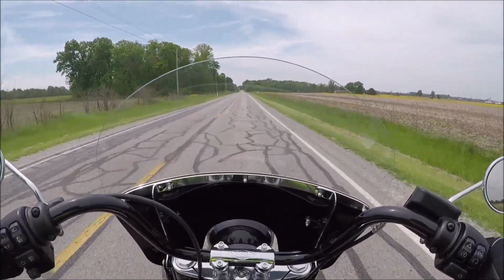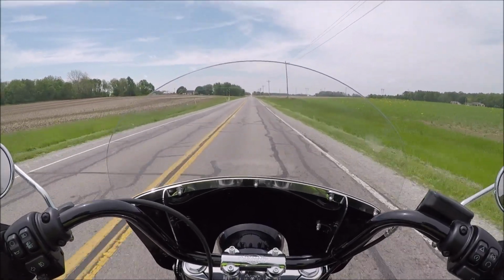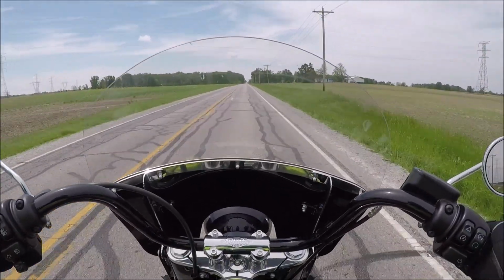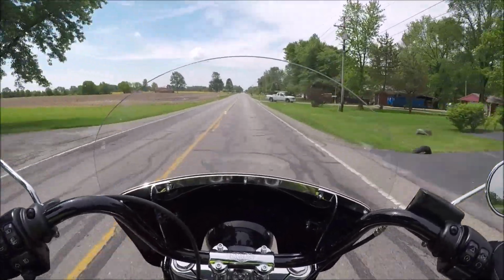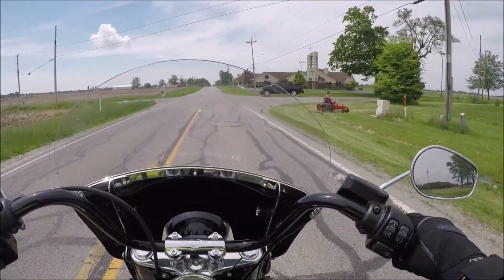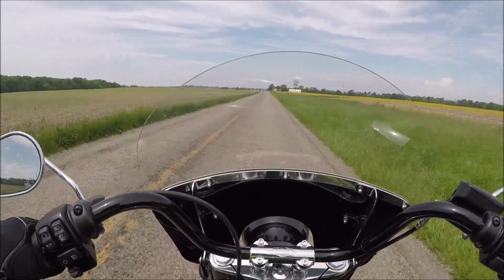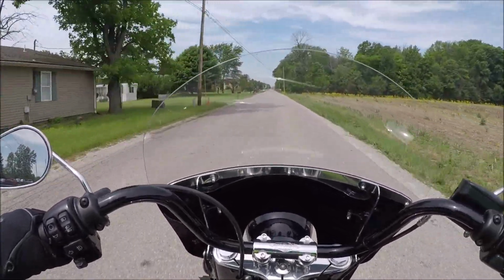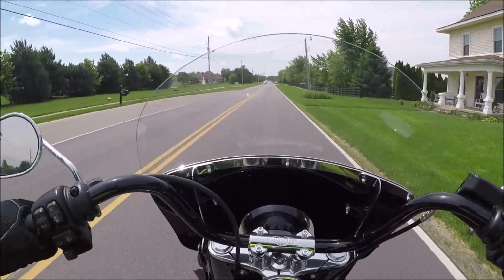Ownership Experience: Kawasaki Vulcan S and H.D. Heritage Classic